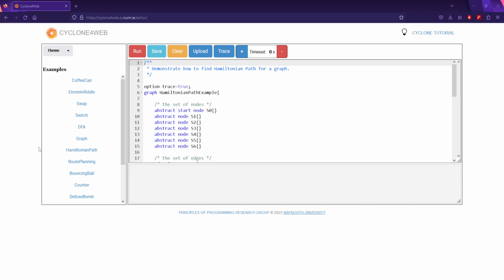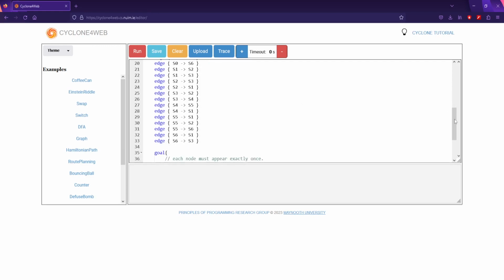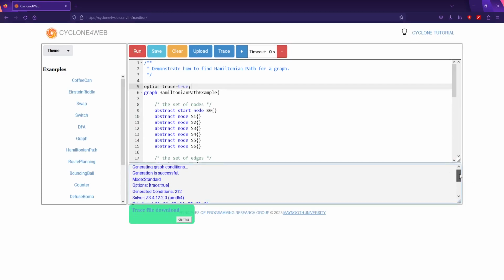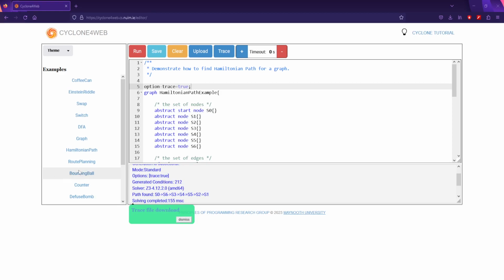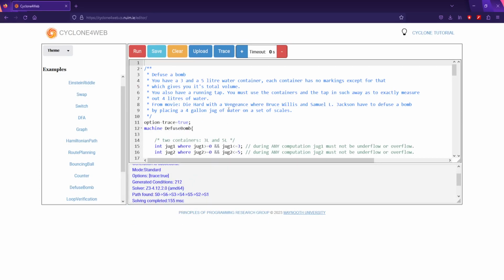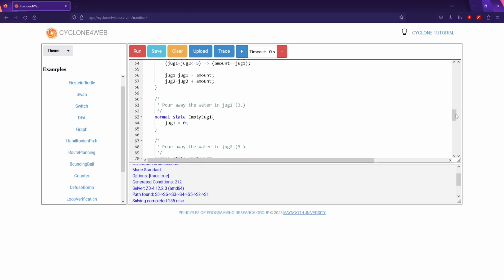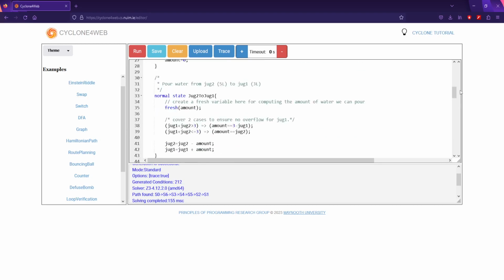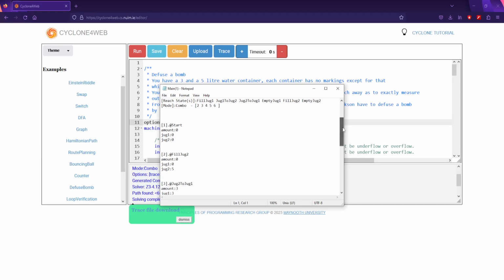Demo of Using Cyclone - Web Interface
This short video demonstrates how to use Cyclone for finding a path in a graph or finding a model of a specification.